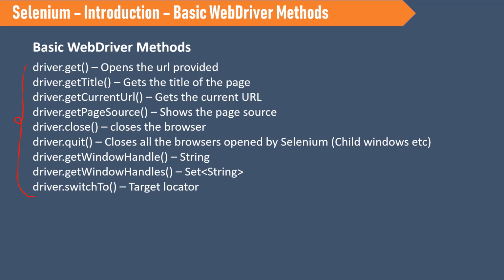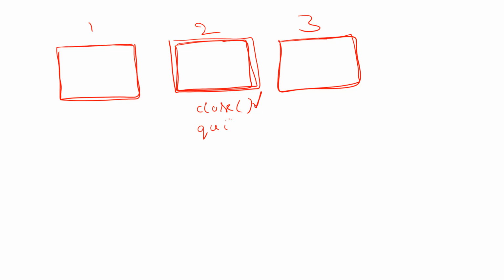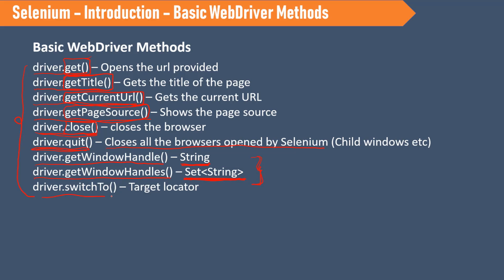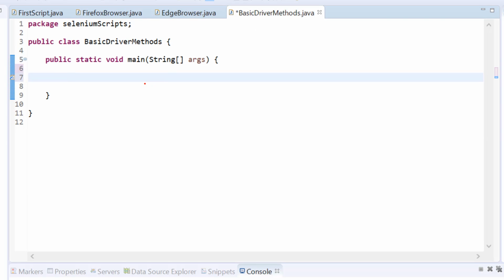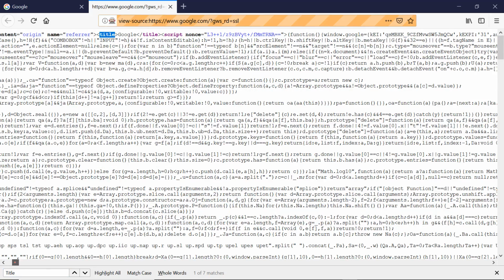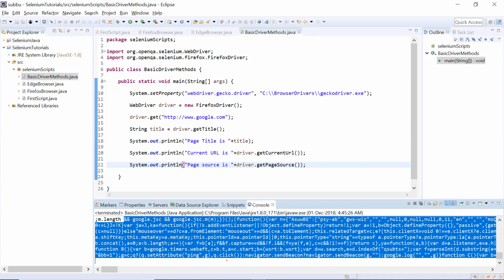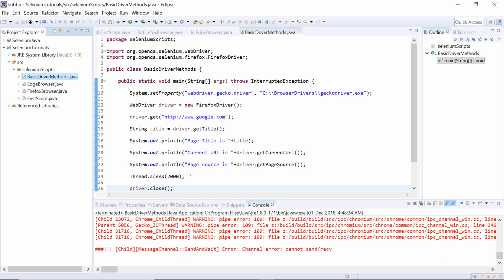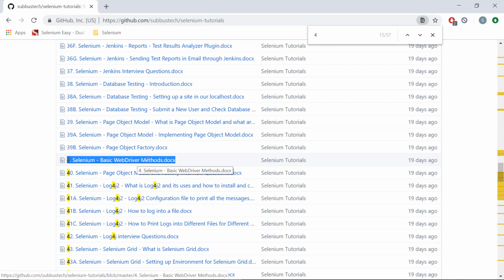Selenium Tutorials 4 - Basic WebDriver Methods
Basic WebDriver Methods:
driver.get – Opens the url provided
driver.getTitle – Gets the title of the page
driver.getCurrentUrl – Gets the current URL
driver.getPageSource – Shows the page source
driver.close – closes the browser
driver.quit – Closes all the browsers opened by Selenium - Child windows etc
driver.getWindowHandle – Returns the window handle
driver.getWindowHandles – Returns all the window handles
driver.switchTo – Switches to an alert or a child window